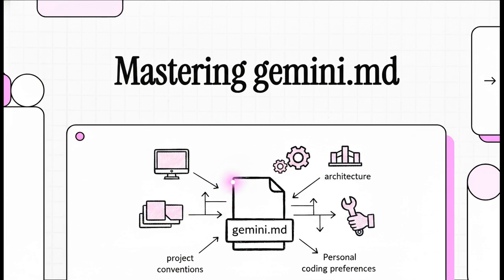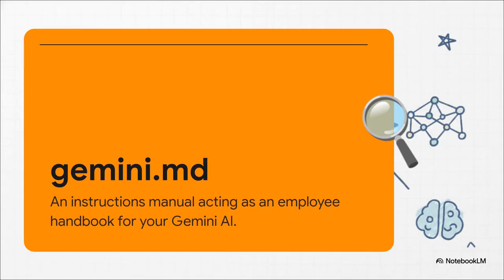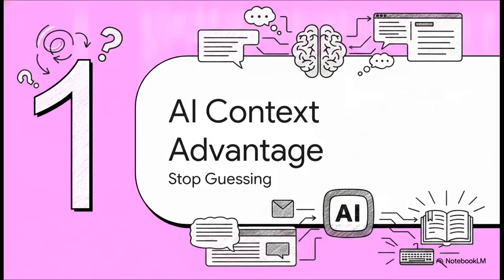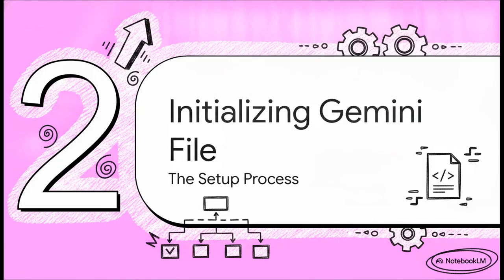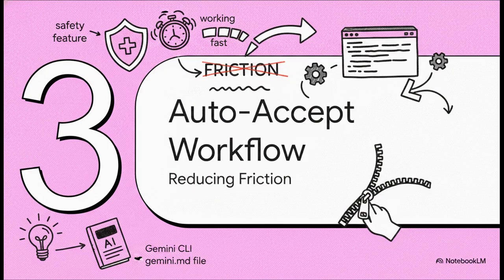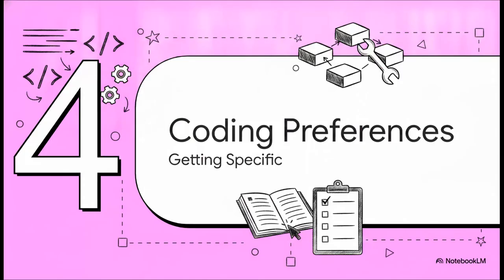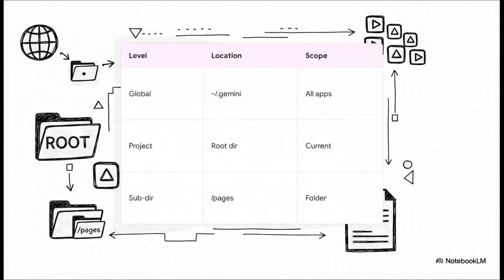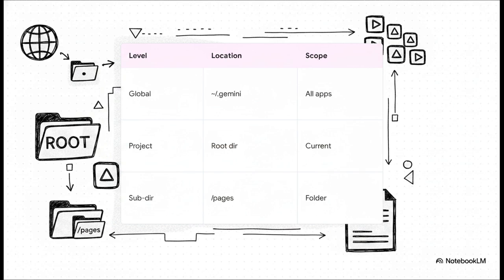Mastering gemini--The GEMINI.md File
Explains how to utilize GEMINI.md files to provide essential context and coding standards to the Gemini CLI. Users can automatically generate these markdown files by using the init command, which allows the AI to scan a codebase and summarize its architecture and frameworks.